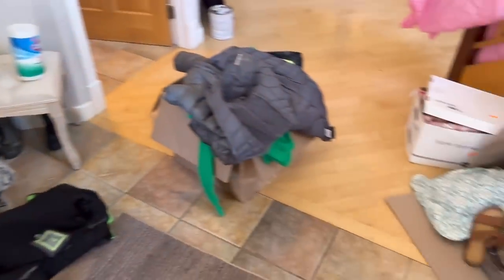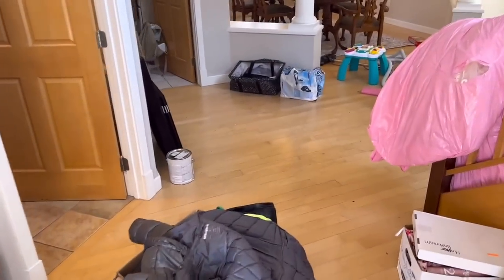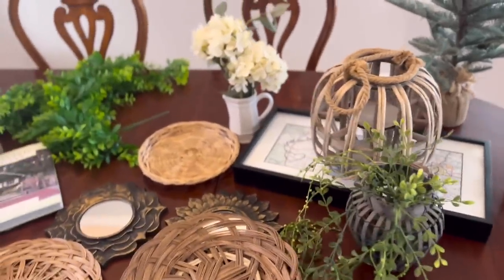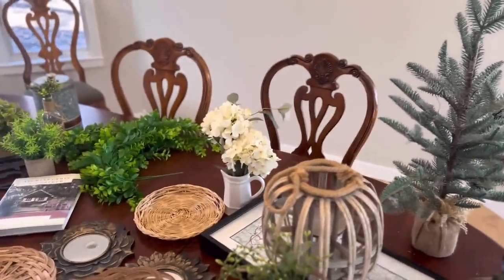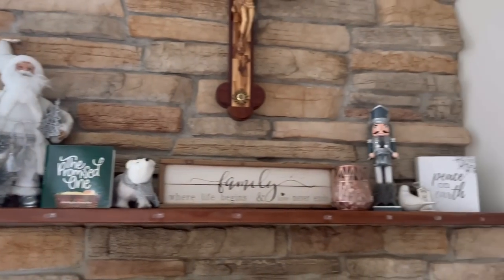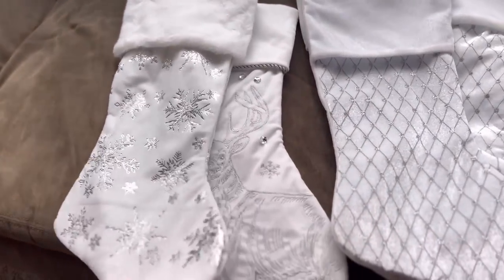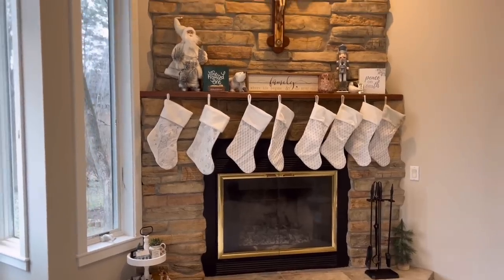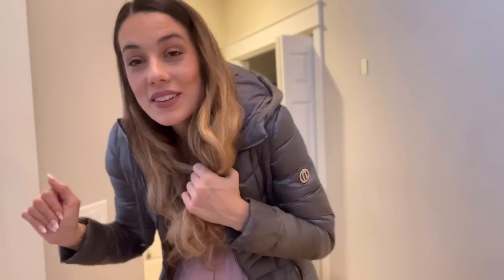NEW HOUSE Clean With Me & Decorate With Me for Christmas!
They offer affordable, good quality, beautiful jewelry and offer 60 days return policy and one year warranty, you should definitely check them out!

*ITALO INFORMATION*
100% safe & secure checkout

homemaking, traditional wife, biblical wife, christian wife, clean with me, decorate with me, new house, Christmas 2022

All content is not authorized to be duplicated without written consent from The Kelley Krew LLC ©